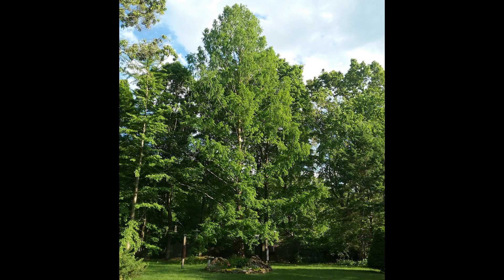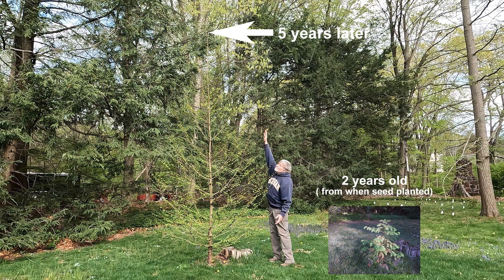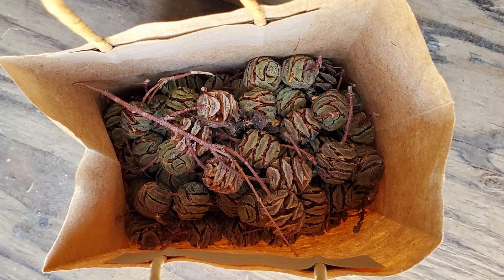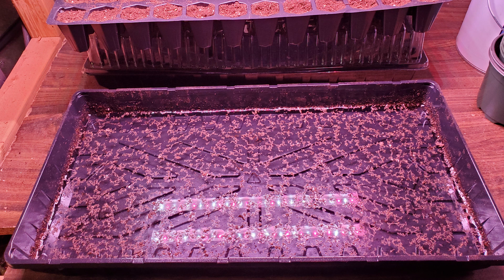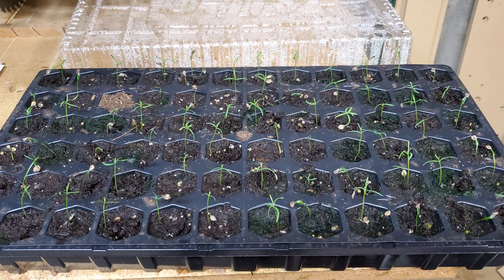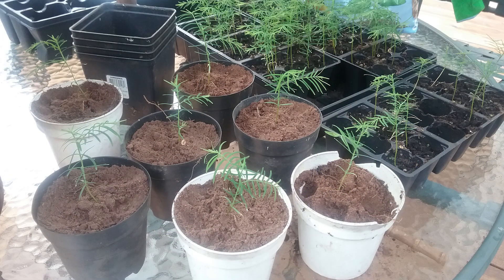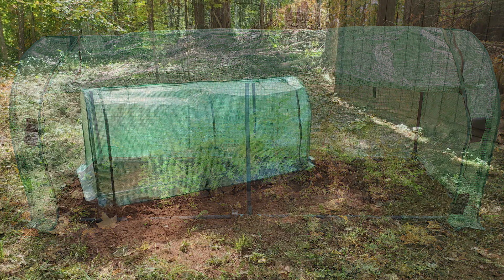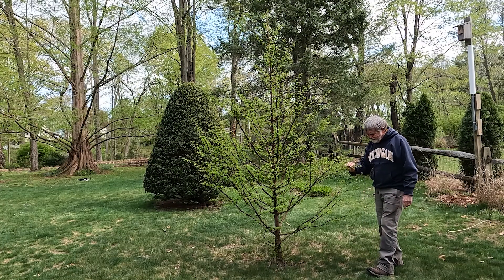Growing Dawn Redwoods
I grow Dawn Redwoods from seed.  It’s a truly unique tree - been around for 100 million years and was almost lost to extinction.  This video describes how I do this so if anyone would like to try, they can.